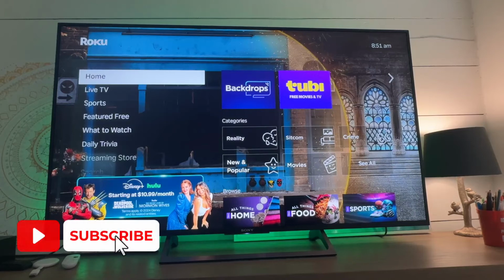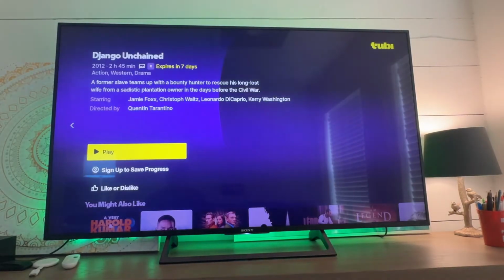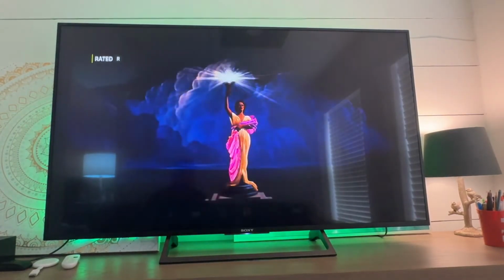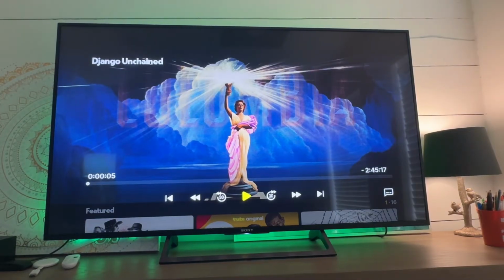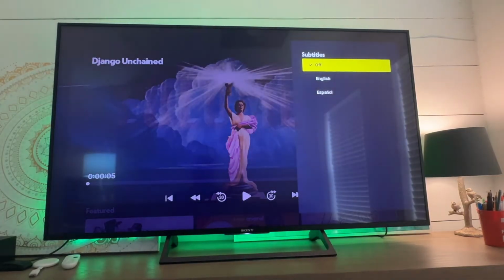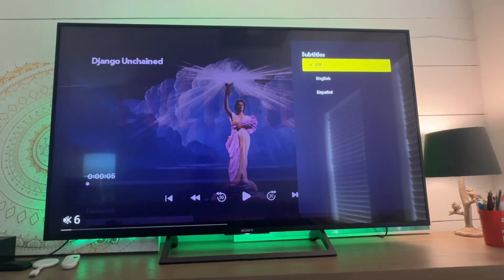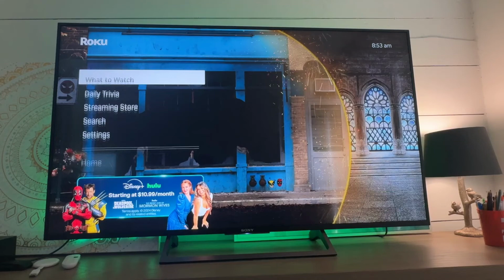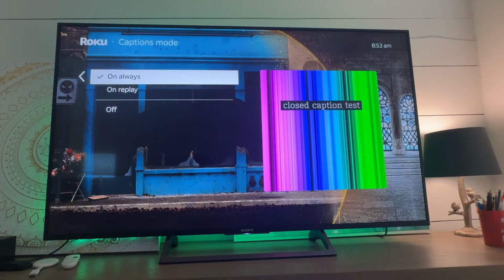How to Turn On Subtitles or Closed Captioning on Tubi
Learn how to turn on subtitles or closed captioning on Tubi, whether you're using the app or a device like Roku. Quick, step-by-step guide to make your viewing experience easier!

Hope it helps. Check out the links below if you are in the market for some new tech.

Curated Smart Home + Tech For You
Smart home security essentials (self-monitored)

Tik Tok: ➡︎   / smarthomestarter
IG: ➡︎    / smarthomestarter
FB: ➡︎   / smarthomestartertips